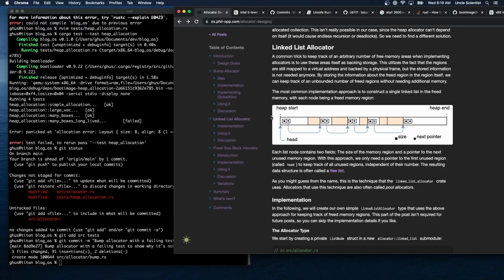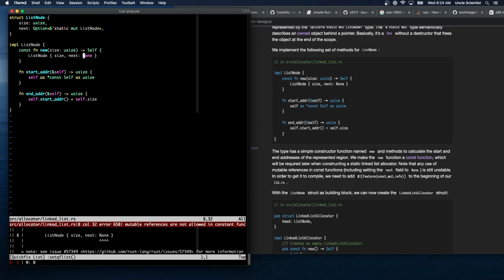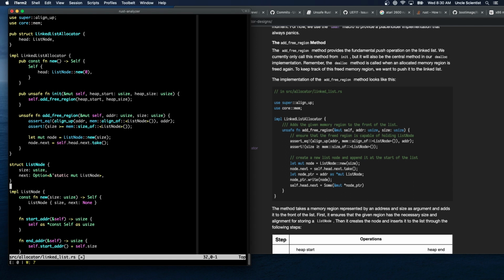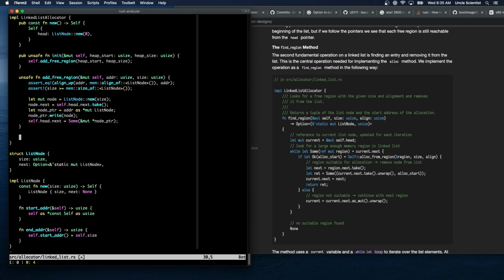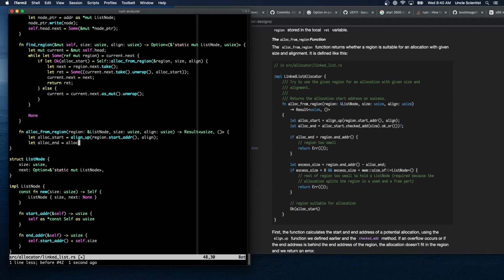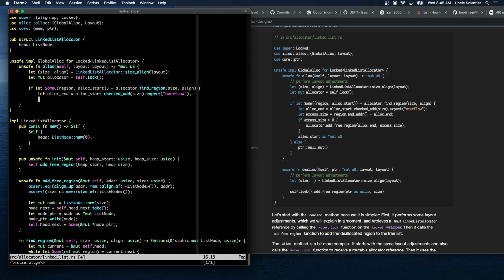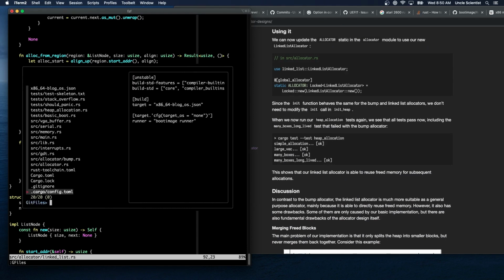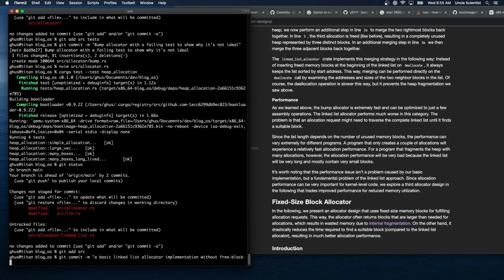Writing an OS in Rust - Part 11b - Linked List Allocator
Here we explore the "Linked List Allocator" which is does a better job than the Bump Allocator in the previous video, but suffers from a fatal fragmentation flaw due to lack of region-rejoining logic.